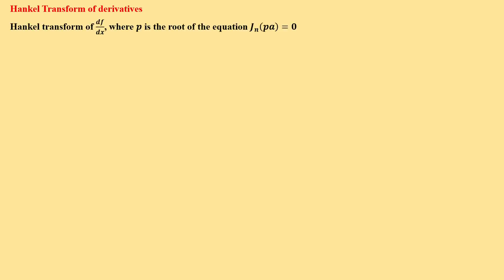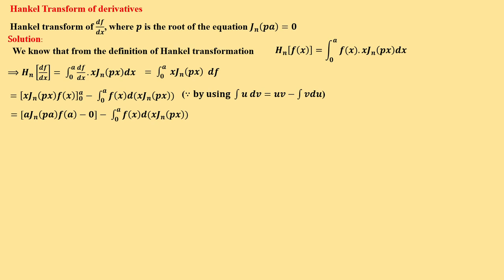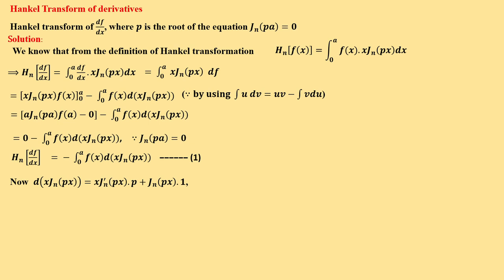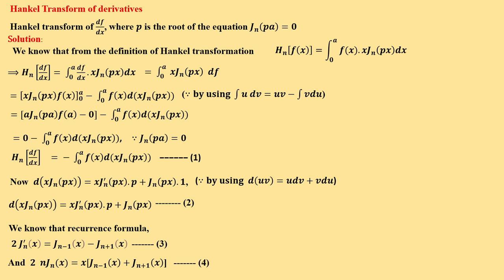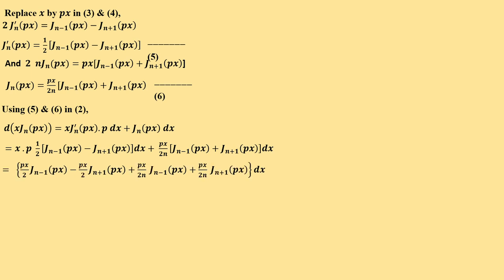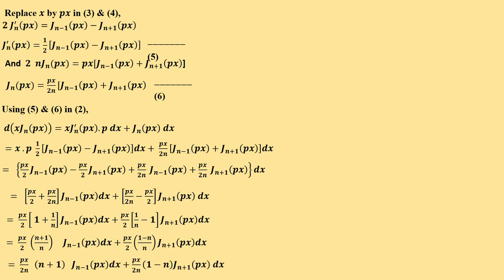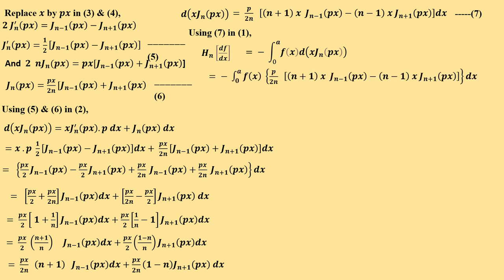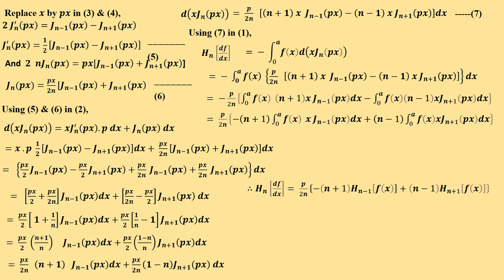Hankel_Transformation 25, ProblemWithSolution , Please Subscribe, Like & Share 🙏